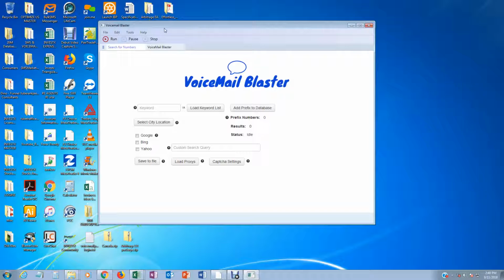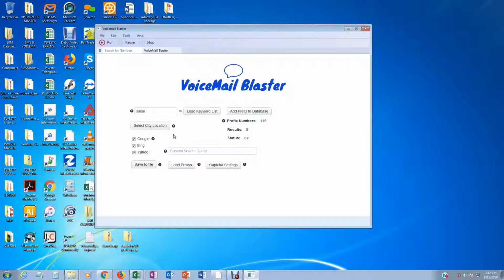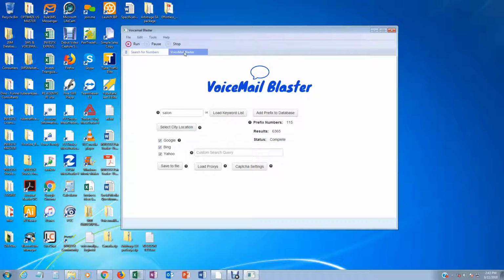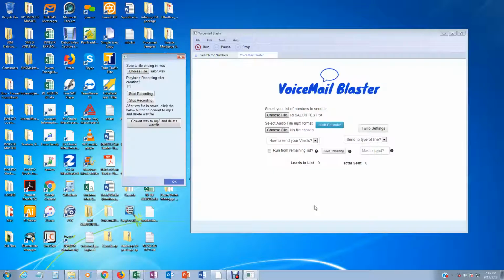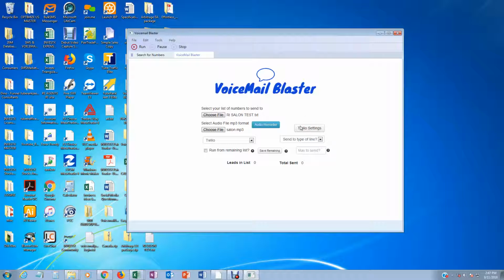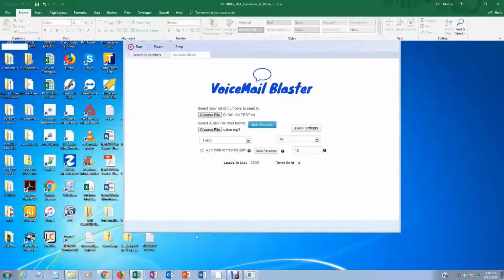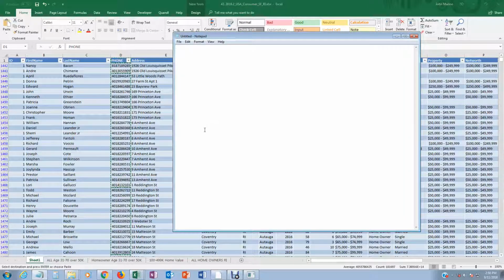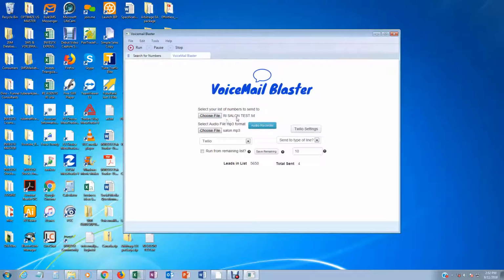Voicemail Marketing Works! - Learn Why Our Software is The Best - Proof Provided!!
Voicemail Marketing (AKA Ringless Voicemail) is the fastest way to grow your busines hands down!

Our easy to use voicemail technology allows you to drop a voicemail message to any person or businesses phone.
We have the only technology on the market that will send your custom voicemail messags to LANDLINES as well as MOBILE Phone numbers.

Not only that but our system will harvest its own mobile numbers from the major search engines.

No other companies software does what Voicemail Blaster Pro can do.

for pricing information

Now, nobody is unreachable! The future of marketing here.